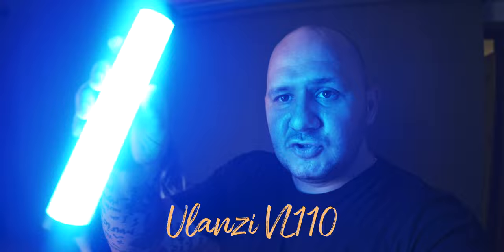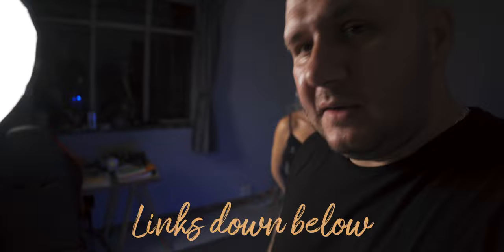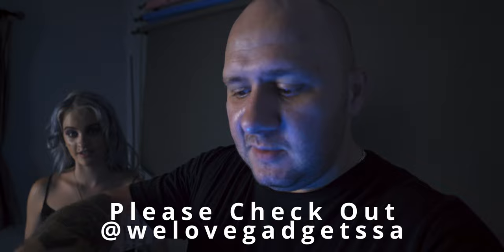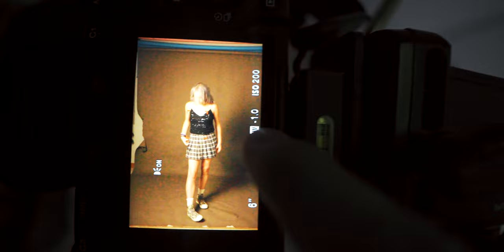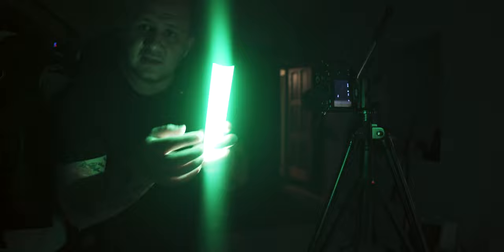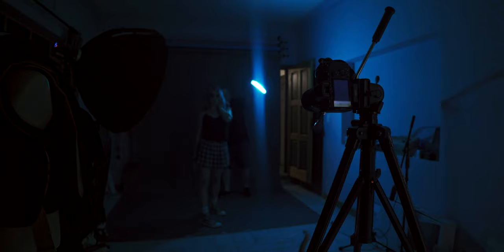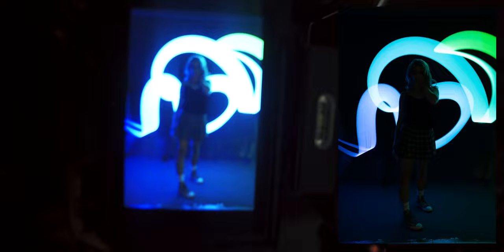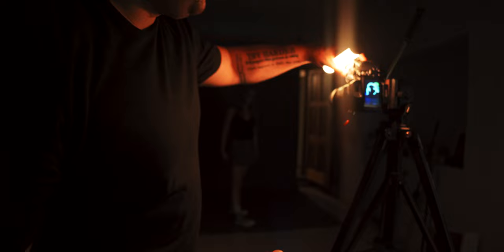Painting With Light Tutorial - Ulanzi VL110 Tube Light - Sony a7iv and Sigma 28-70mm f2.8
Here's a quick fun tutorial on how to use a rgb light to paint with light. We used the very cool Ulanzi VL110 tube light which was sent to me by We Love Gadgets SA. Please check them out. This isn't sponsored but they did send me the lights to try out and share my thoughts.

IF YOU NEED SIMPLE EDITING SOFTWARE THAT LOOKS GREAT TRY THESE

IF YOU NEED A WEBSITE. SQUARESPACE IS AMAZING

Ulanzi light

My Main Gear:
Sony a7iv
Sony a7c
Sony a6500
Sony zv1
Tamron 20mm f2.8
Sony 35mm f1.8
Sony 85mm f1.8
Sigma 28-70mm f2.8 FE

DJI Mavic Mini 2

Black Pro Mist Filter

Spider Holster Hand Strap

DJI pocket 2

Sony ECM B1M
Thinktank Urban access 15

Weebil s Gimbal

Zoom H1
Zoom H4

Godox ad300 pro
Godox tt600
Godox s85s softbox
Godox sl60
Godox Ml60